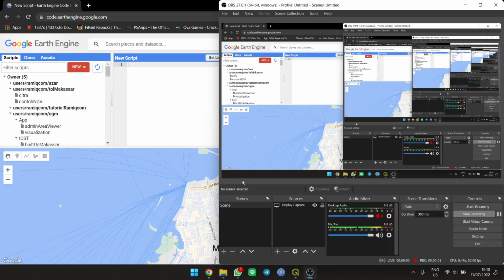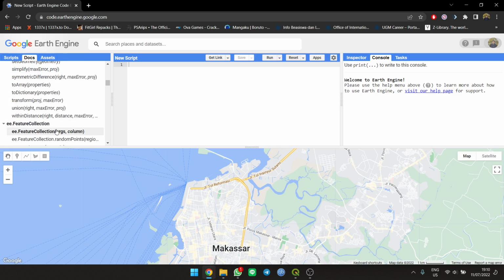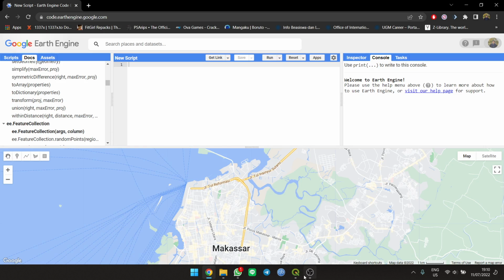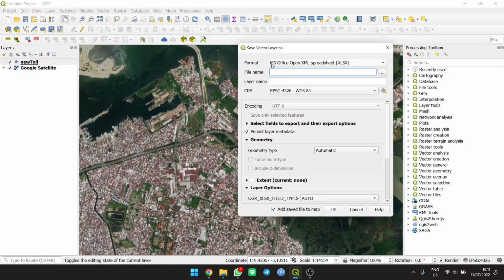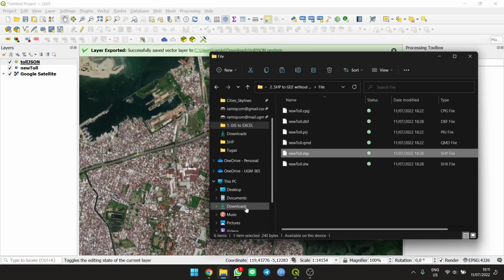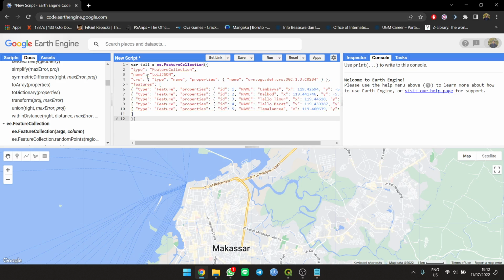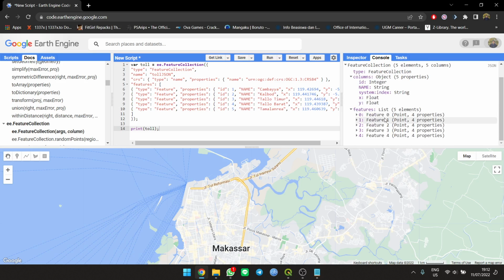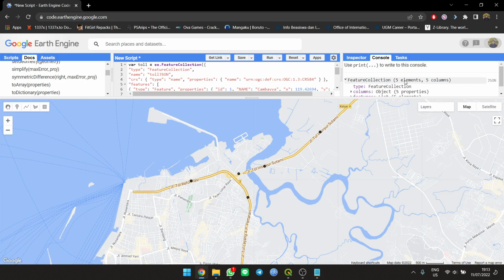Add Shapefile to Google Earth Engine without Upload | GeoJSON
Instruction on how to add shapefile to GEE without the need to upload. We will use GeoJSON string for the solution.